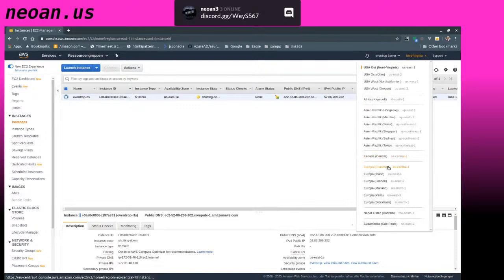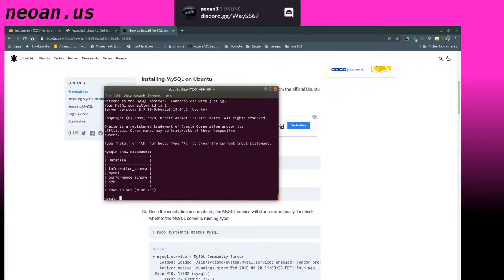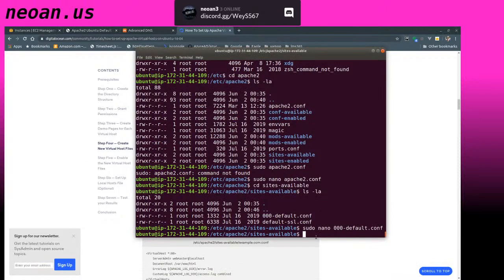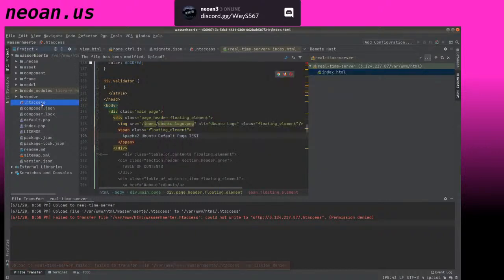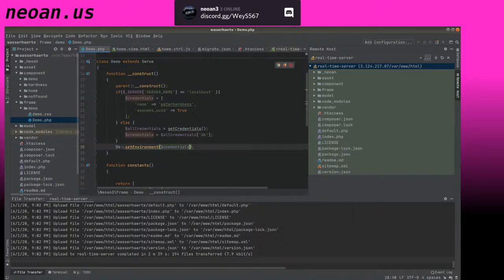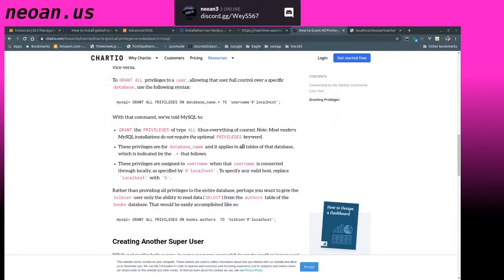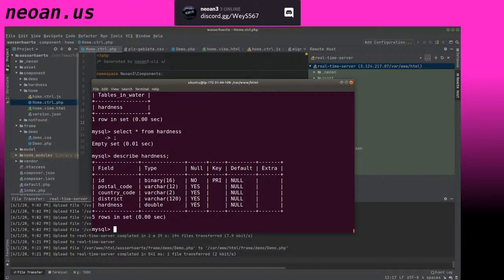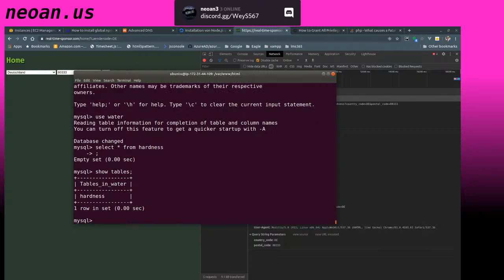Setting up & deploying to a AWS EC2 instance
Installing Apache, php, mysql
hooking up a domain & ssl certificate